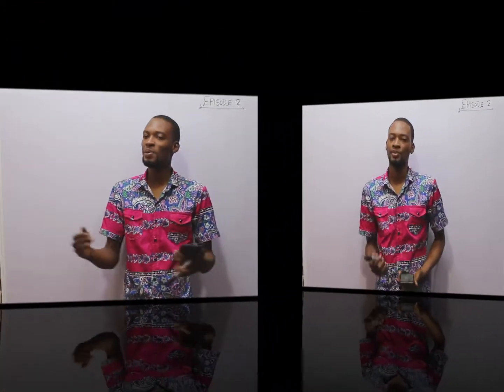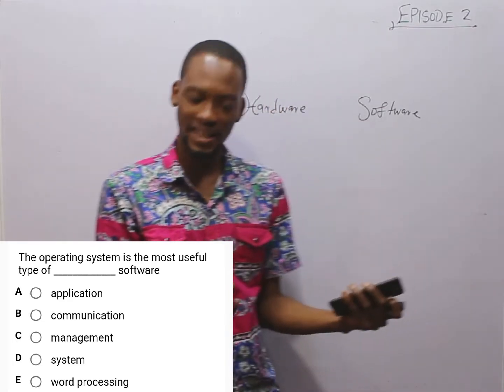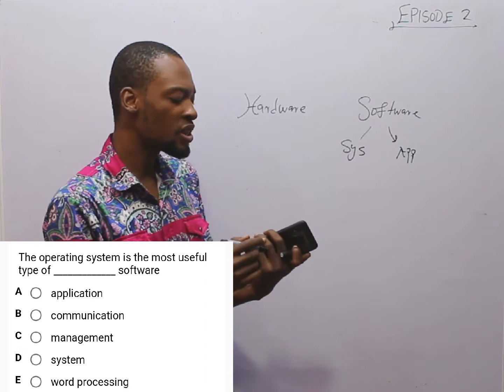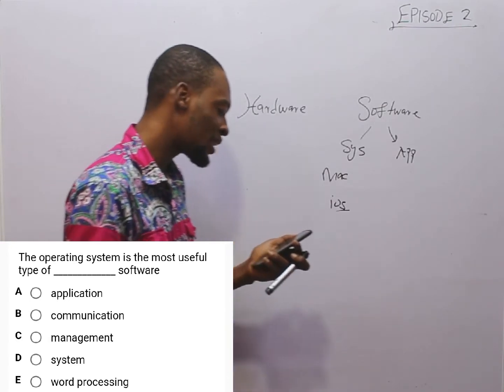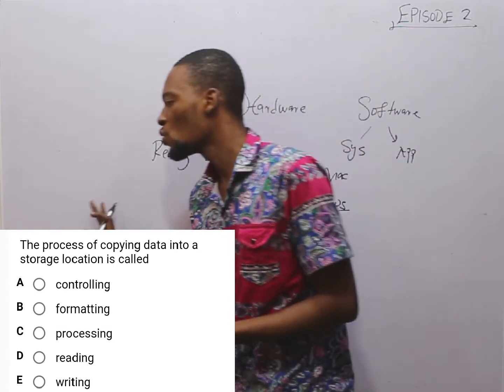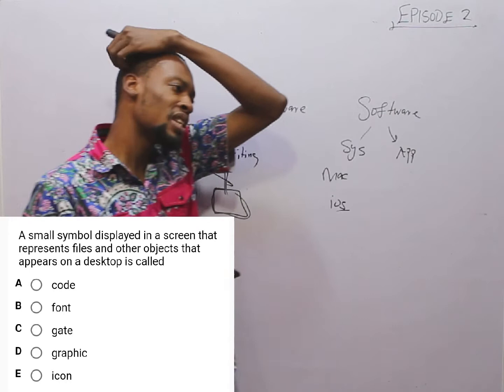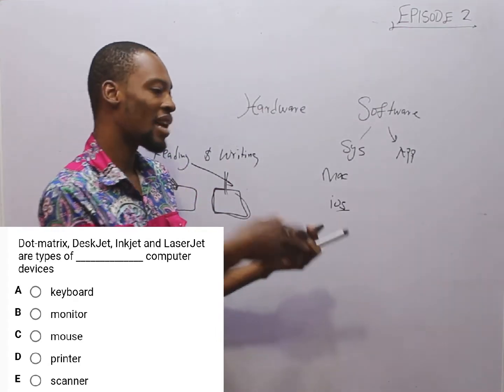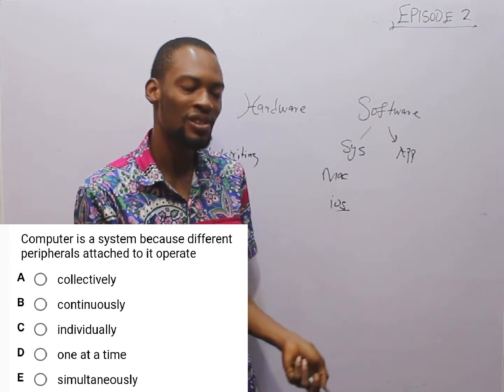Junior Waec (BECE) Computer Science Questions | Episode 2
Flashlearners Junior Waec (BECE) Computer Science Series Episode TWO. BECE Past and Likely Questions With Detailed Explanations.

BECE APPLICATIONS